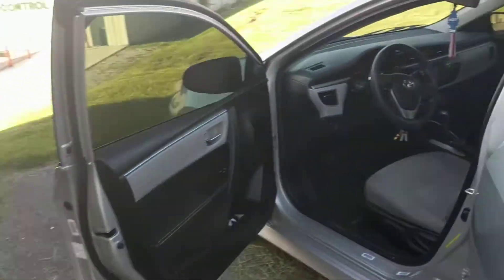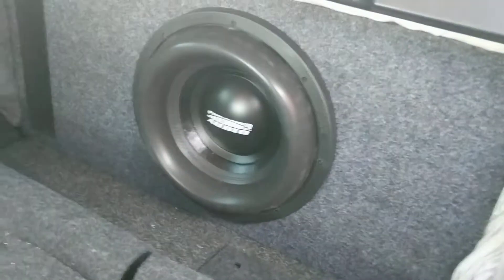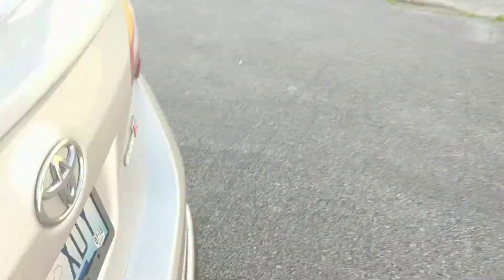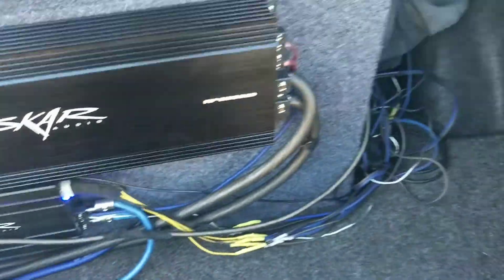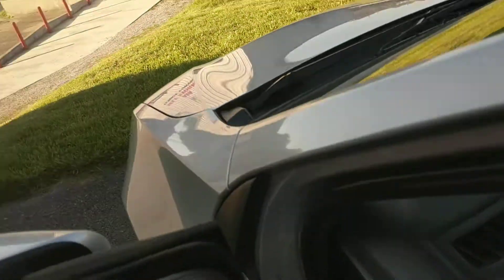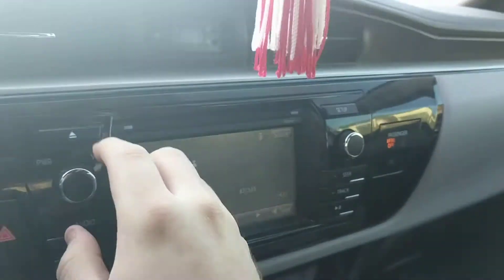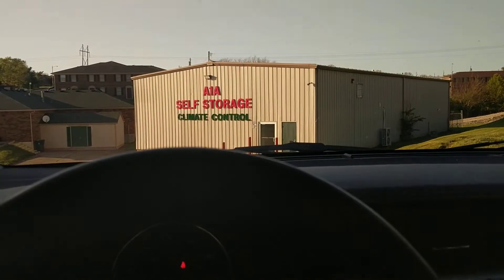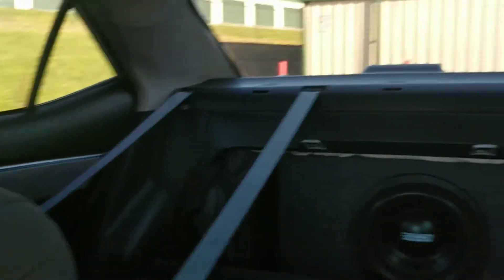Sundown X-12 V.2 in a 2015 Corolla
Flexin' Windows, love this sub! I'm going to actually seal it off here soon, I mainly jammed all the blankets in there to test.

Setup:
Sub: Sundown X12 V.2 D2 (wired to 1-ohm, forgot to mention in the video)
Box: Ported, 2.5ft^3, Tuned to 32Hz (somewhat sealed in the cabin)
Amp 1 : SKAR RP-2000W RMS (subwoofer)
Amp 2: SKAR SK-M4004D 400W RMS (all other speakers)
Rears: 2 Rockford Fosgate R169X3
Doors: 2 Rockford Fosgate Punch P1675
Stock Altenator
Stock Battery
Big 3 in progress